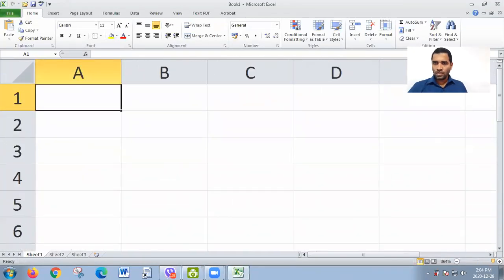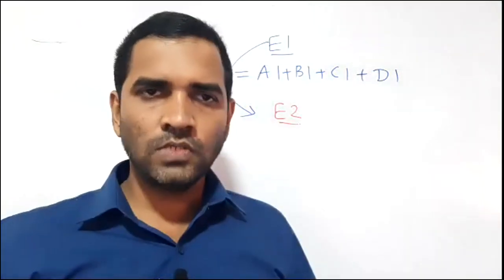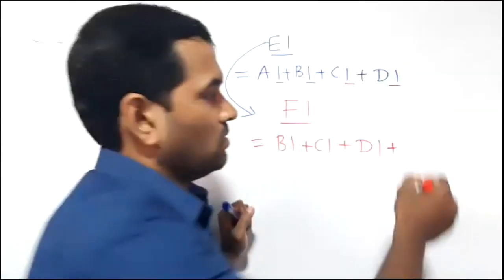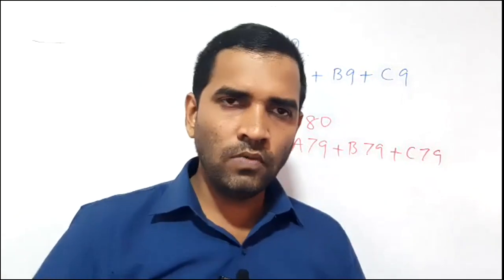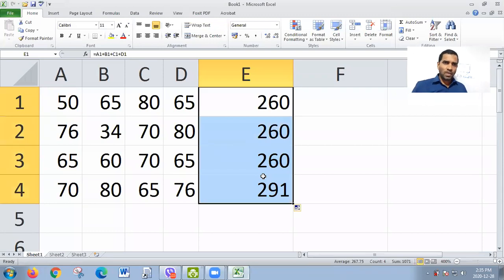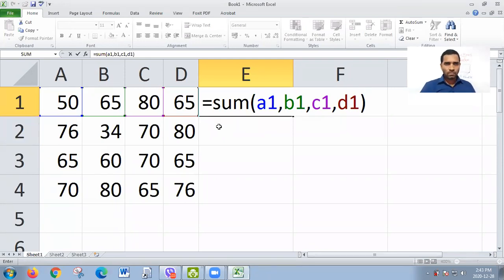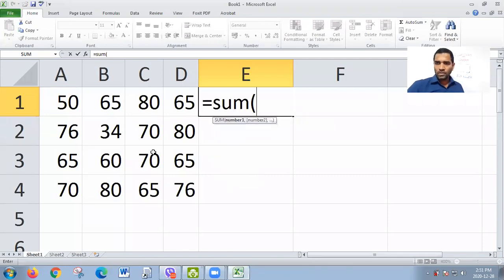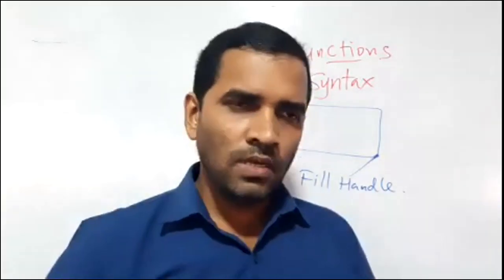Grade 10 (English Medium) | ICT | Spreadsheet | Part 5 | Online Class(28.12.2020)